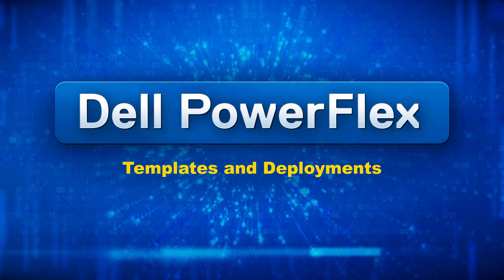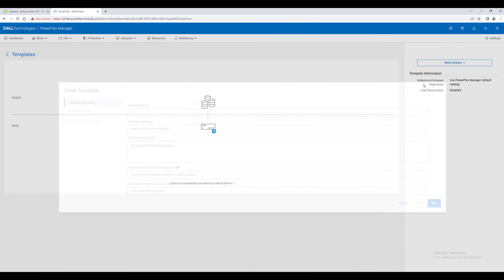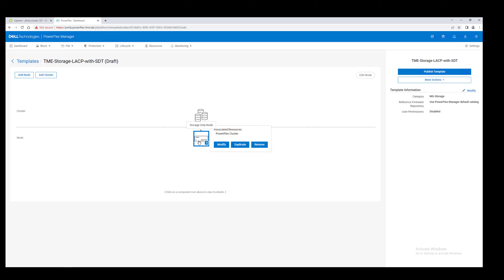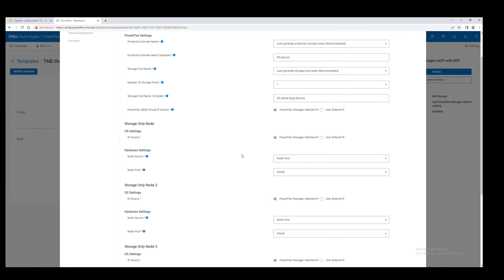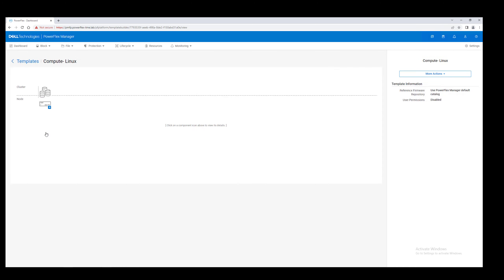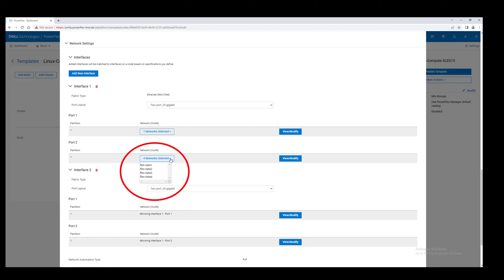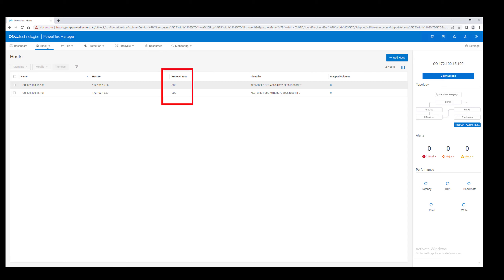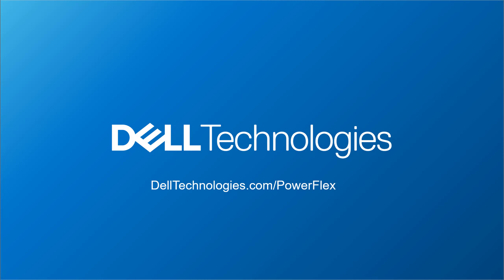PowerFlex 4.0 - Templates and Cluster Deployments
In this video, we configure and publish a couple of Resource Group templates, defining the desired end states. We then use these templates to deploy both a storage cluster and a compute cluster that can consume the PowerFlex volumes.